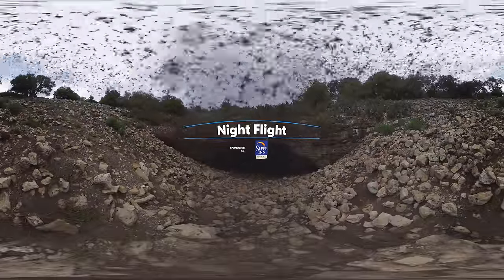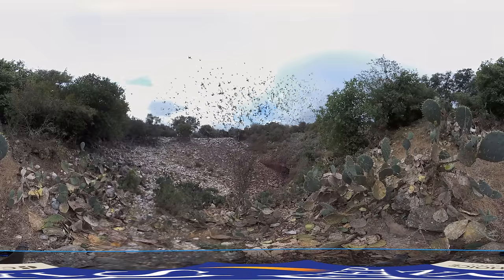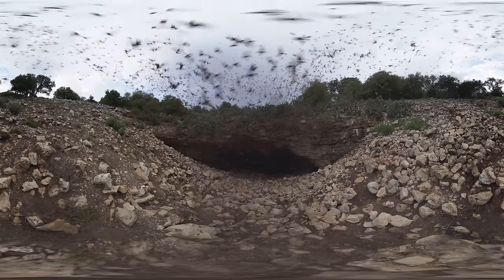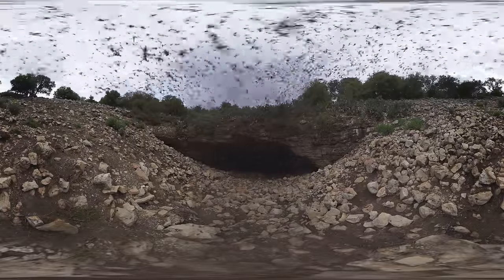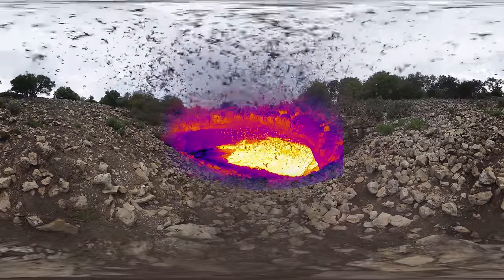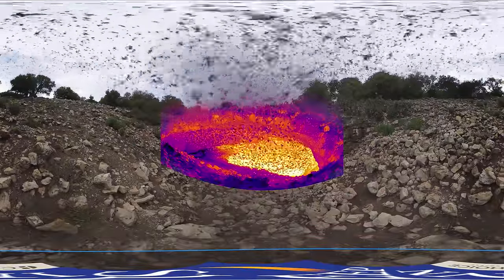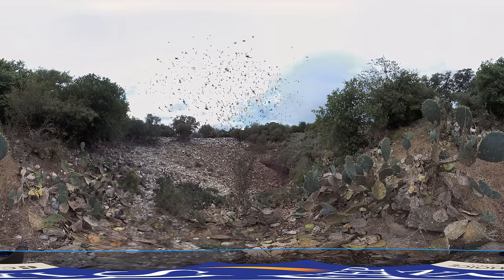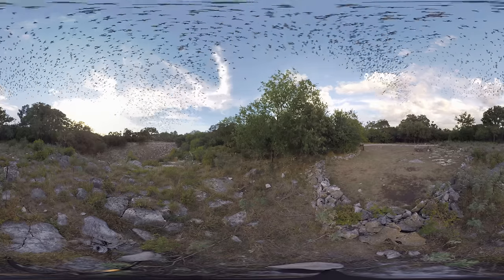World’s largest bat colony, 15-20 million strong, emerges from Texas cave in 360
Also, ride on one of the last iconic WWII bombers and wander through an ancient forest:

Millions of Mexican free-tailed bats spend the summer in Bracken Cave outside San Antonio, Texas. Watch the astonishing show as the colony emerges for its nightly feast.

Imagine 200 bats hanging from your laptop screen. That's how densely Mexican free-tailed bats pack the walls of Bracken Cave every summer.

Bracken Cave, on the outskirts of San Antonio, is home to the largest known colony of bats in the world. Approximately 15-20 million bats converge there each summer. Witness them fly overhead with VRtually There in the video.

Each spring pregnant female bats migrate to Central Texas where they give birth and raise their young before returning to Mexico in October. With temperatures over 100 degrees, the environment inside the cave acts as a giant incubator for the young bats.

The nursing moms emerge from the cave each night to fly long distances in search of food. They gorge on moths, flying ants, and other crop pests. Their concentration is so dense that the airborne colony looks like a cloud on weather radar screens miles away. The bats collectively consume over 140 tons of insects each night, providing a service to farmers nearby. They return to the cave before sunrise while it’s still dark.

The juveniles spread their wings for the first time when they are around a month old. The flight is a matter of life or death as the floor of the cave is crawling with dermestid beetles, which will devour fallen bats in a matter of minutes. Half of the pups won’t make it to their second birthday. Around August and September, the young start joining their mothers for hunts outside the cave.

Experience the bats emerge for their nightly feast in this incredible natural spectacle in the video above.

From the USA TODAY NETWORK and YouTube, it’s VRtually There, bringing you cool VR experiences each week.

Take a breath. Take it in. And don’t forget to look around!